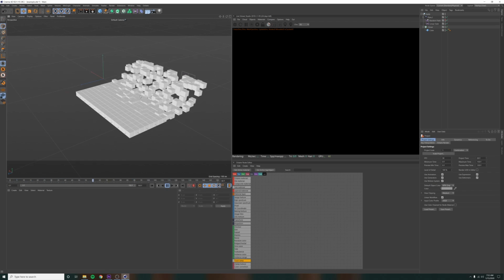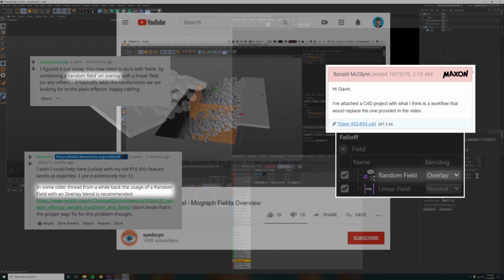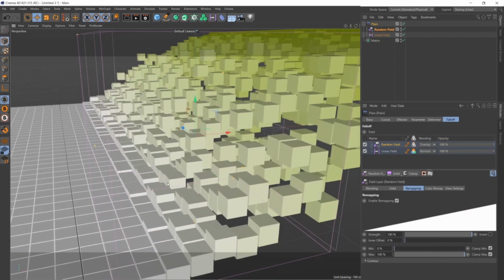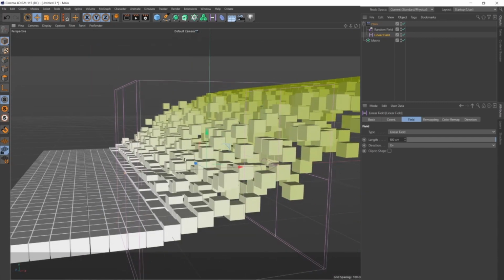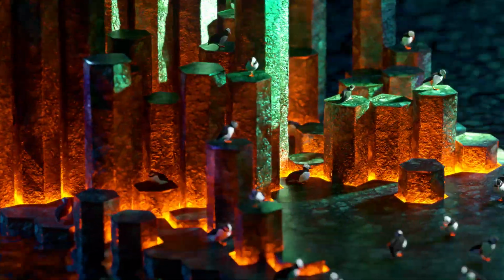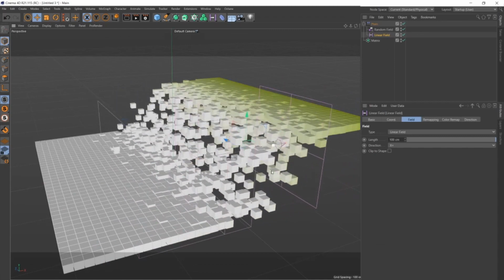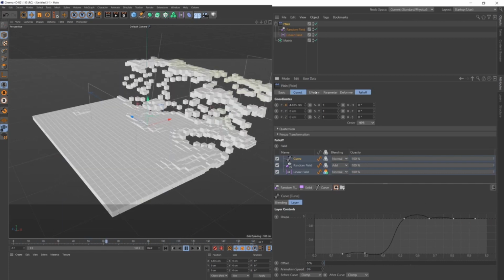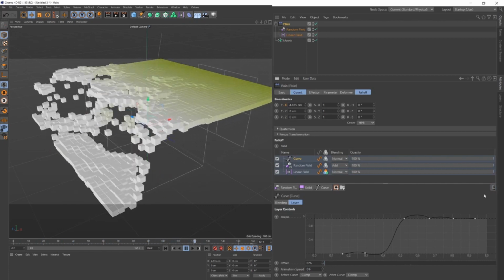Breaking up effector falloff in C4D R20 / R21 using fields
AKA. how to get the “weight transform” method from R19 and below to work using fields. I'm sure many of you have realized that you can no longer use weight transform to break up your effector falloff, now that fields have been introduced. And I couldn't find anything online about how to accurately reproduce this look. BUT, after a lot of asking around, my friend Teddy Gage was able to get in touch with Orestis Konstantinidis and Bernd Lutz (from the C4D dev team!), and they provided this solution. I hope it helps you all out in your projects.

Let me know if you have any questions - I'd be happy to help if I can.  And as this is my first tutorial please don't hesitate to let me know what I could do better going forward.

Have fun!

To stay on top of my latest work, I recommend following my Instagram:

EDIT:
A friend of mine mentioned that it comes across like I'm throwing shade at EJ in this video.  I am SO sorry, and that was not AT ALL my intention.  I was instead hoping to convey that the look I was trying to achieve was so elusive that even the best C4D tutorial master didn't have an adequate solution, and in the end I was only able to get it from the developers of C4D themselves.  Apologies to EJ if it came across otherwise!